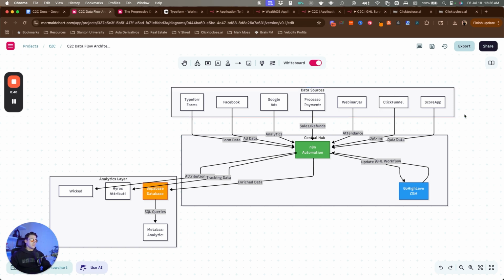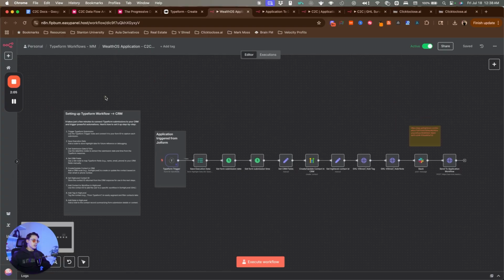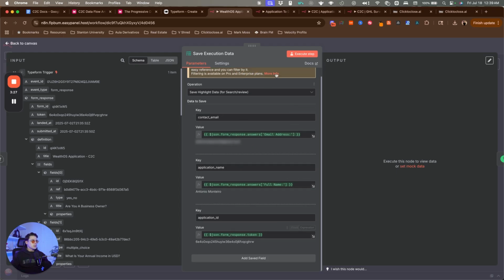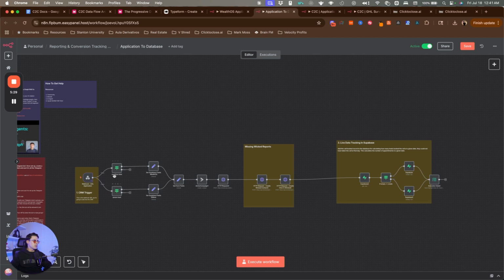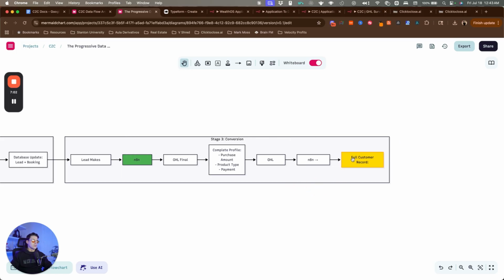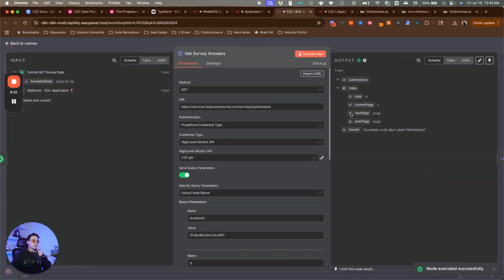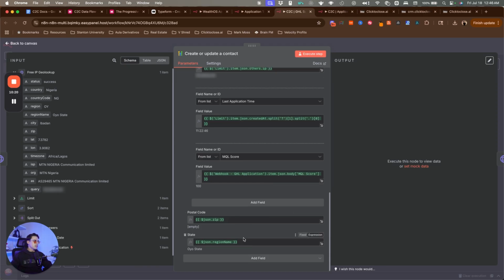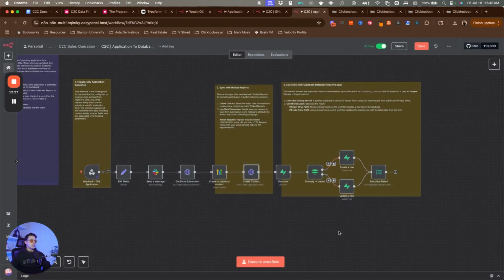How I Built A 'Zero Data Loss' Machine (Typeform to GoHighLevel)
I show you the exact "ETL Processor" architecture I use to track every single form submission, application, and booking without dropping a single piece of data. In this video, I break down the reporting workflows that connect your front-end forms to your backend database seamlessly.

Most businesses lose critical tracking data because their systems don't talk to each other properly. This data flow architecture solves that by using n8n to act as a central processor. We cover how to capture data from Typeform, Jotform, or GoHighLevel, enrich that data with IP lookups for time zone accuracy, and forward it all to your CRM and analytics dashboard (Supabase/Metabase).

🔥 THE DATA ENRICHMENT PROCESS:
✅ Step 1: Data Capture (Pulling from Typeform/Jotform/GHL)
✅ Step 2: n8n Processing (Sorting arrays to grab the latest submission)
✅ Step 3: IP Lookup (Enriching the contact with accurate timezone data)
✅ Step 4: CRM Update (Updating custom fields in GoHighLevel)
✅ Step 5: Database Sync (Forwarding the complete record to Supabase)

This technical setup is mandatory if you plan on using AI Voice dialers or automated SMS booking, as accurate time zones are critical.
Tools:
• n8n (ETL Processor & Workflow Engine)
• GoHighLevel (CRM & Custom Fields)
• Supabase (Backend Database)
• Typeform / Jotform (Data Entry)
• Hyros / Wicked Reports (Attribution)

⏱️ TIMESTAMPS:
0:00 - Intro: Understanding the Data Flow Architecture
1:28 - The Entry Points (Typeform, Jotform, GHL)
2:00 - Using n8n as Your ETL Processor
3:26 - Populating CRM Data and Adding Notes/Tags
4:34 - Progressive Data Enrichment (Application to Database)
5:46 - Specifics for GoHighLevel Survey Submissions
6:40 - How to Sort and Limit Data Arrays in n8n
7:08 - The Importance of IP Lookup for Time Zones
7:57 - Triggering the Final Database Sync Workflow

💰 WHAT YOU'LL LEARN:
How to set up an ETL (Extract, Transform, Load) pipeline using n8n
Why progressive data enrichment is critical for sales scaling
How to map custom fields from external forms directly into GoHighLevel
The process of sorting array data to only pull the newest submissions
Why capturing IP addresses and time zones is mandatory for AI Dialers
How to use "Save Execution Data" in n8n for easier troubleshooting
The workflow to sync your CRM data directly to Supabase and Hyros

📈 BUSINESS SCALING RESOURCES: This framework works for ANY business - ecommerce, coaching, agencies, SaaS, or service businesses. If you're stuck under 7 figures, you probably have too many Level 1-3 employees.

🎯 WHO THIS IS FOR: ✓ Agency owners building robust tracking systems ✓ Operations Managers struggling with data loss ✓ Automation engineers using n8n and GoHighLevel ✓ Sales teams looking to implement AI Voice Dialers ✓ Entrepreneurs who want perfect attribution tracking

🚀 SCALE YOUR BUSINESS WITH AI: Want my $7,000 course for FREE? Learn how to use AI and automation to replace Level 1-2 employees, build systems that run without you, and scale your revenue operations.

ABOUT ME:
I'm Antonio Monteiro, CEO of ClickToClose.ai. I scaled VShred from $0 to $150M in 3 years and now help businesses automate their sales operations with AI. I manage a 13-person team and teach business owners how to build systems that make money without doing everything yourself.